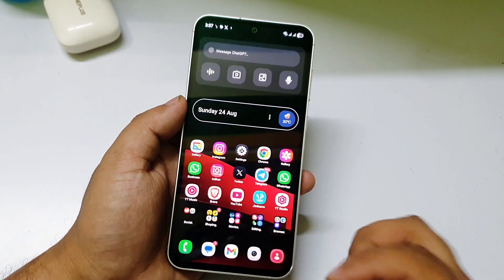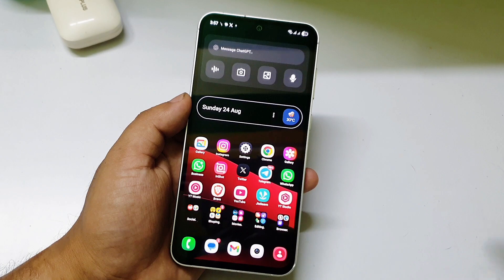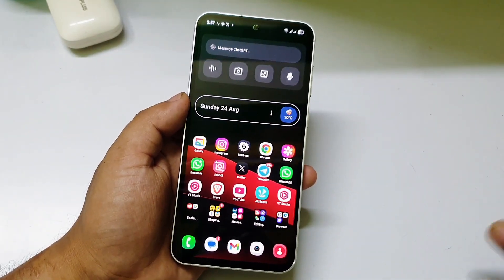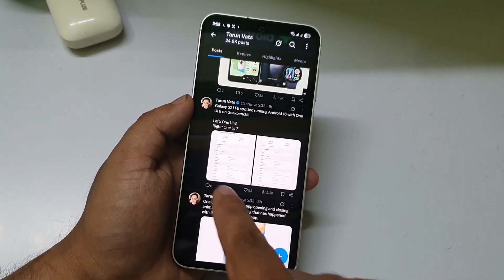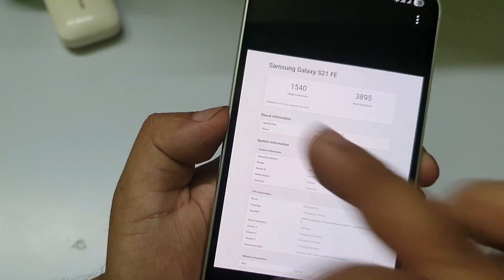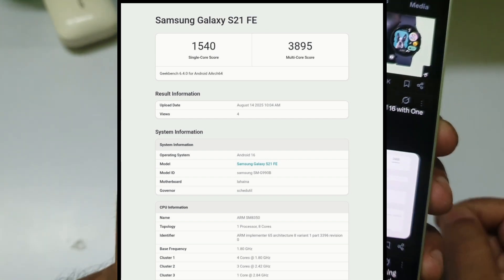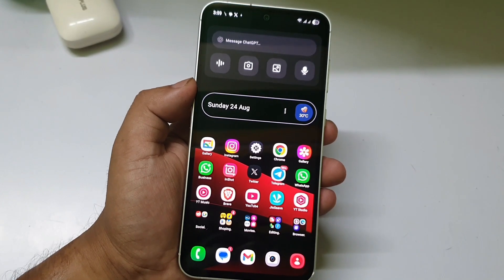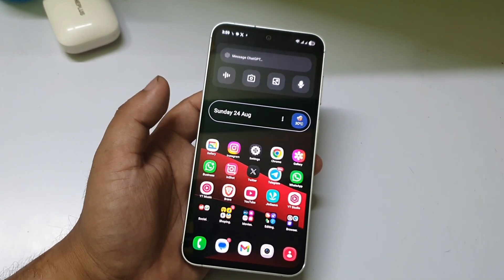Samsung S21 Fe One Ui 8 Update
One Ui 8 is Samsung Upcoming Big Update nased on Android 16, Recently Samsung Galaxy S21 Fe was spotted Running One Ui 8.